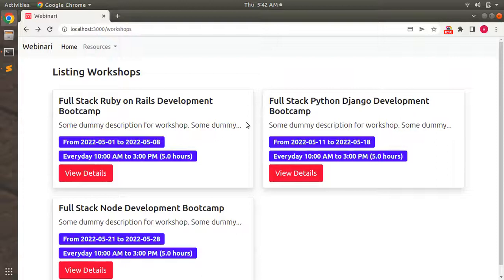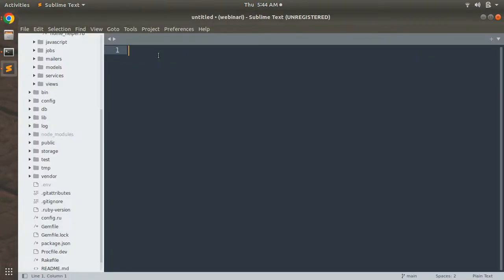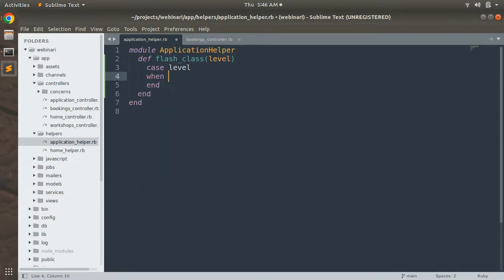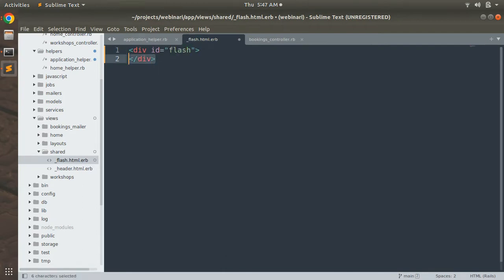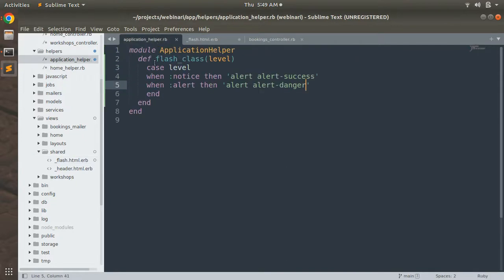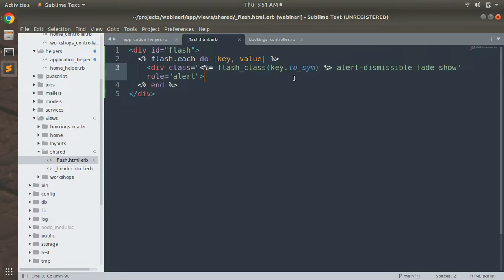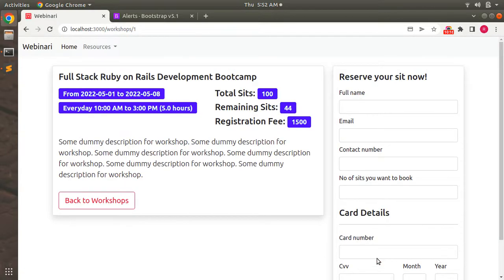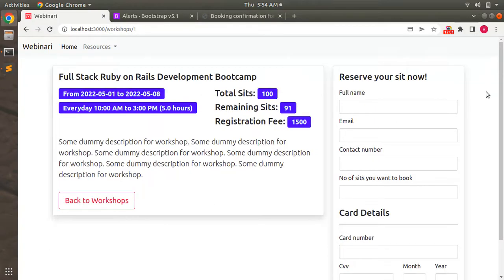Display Flash Messages in Bootstrap Alert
Hello Friends

In this lecture we will display flash messages into bootstrap 5 alert using helper method and partials. Please watch the complete lecture for better learning.

Thanks